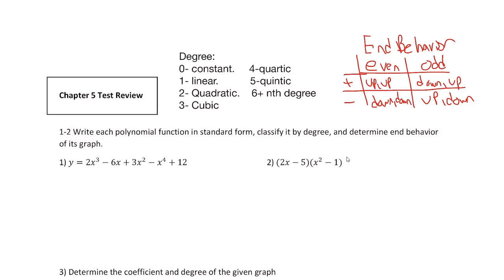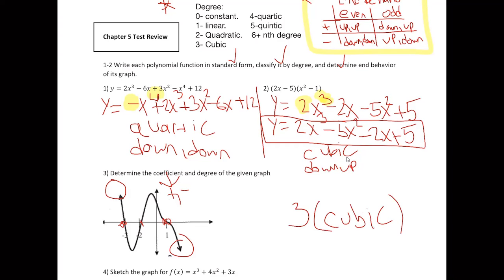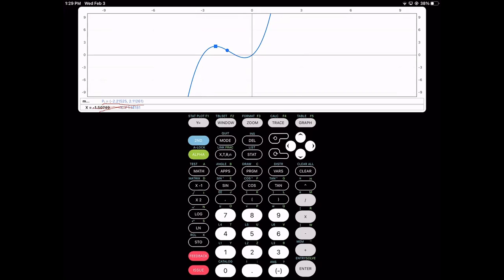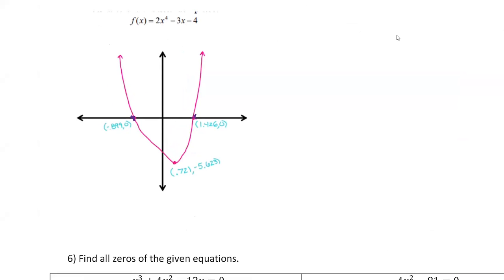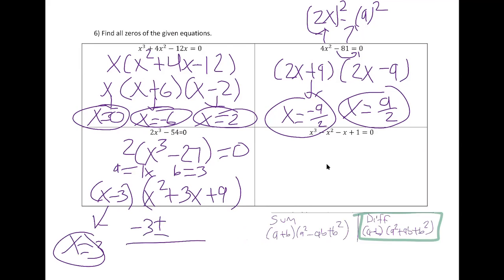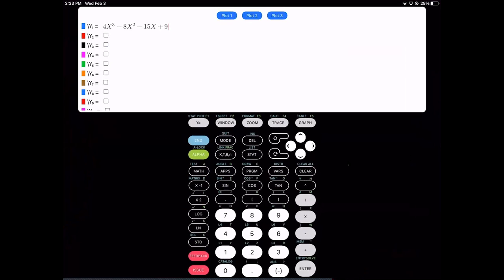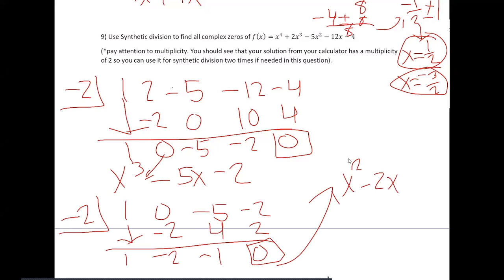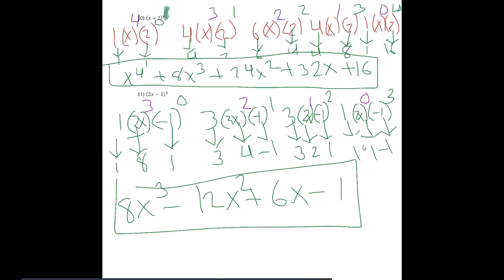Chapter 5 Test Review